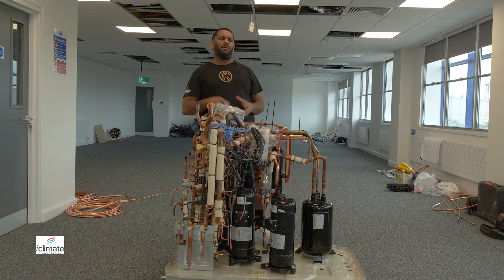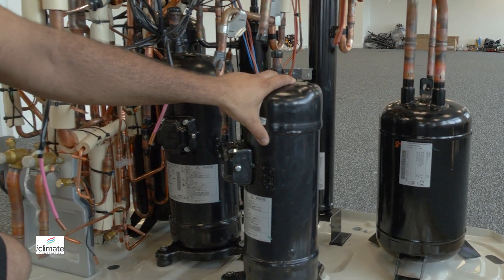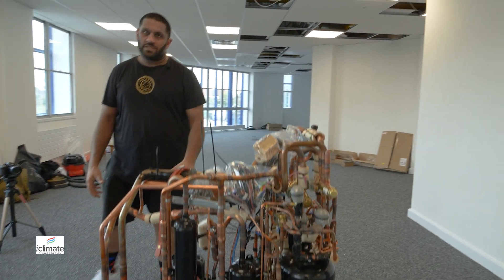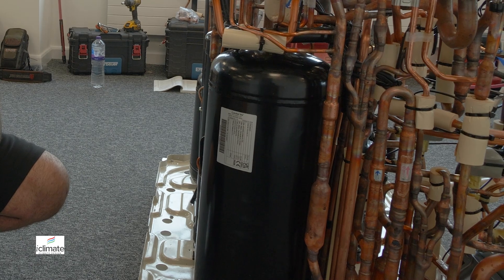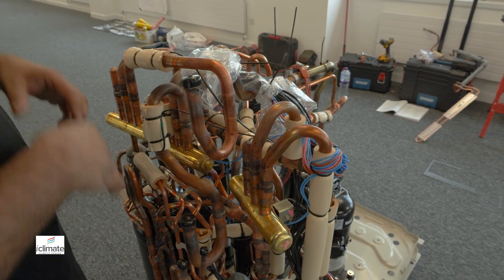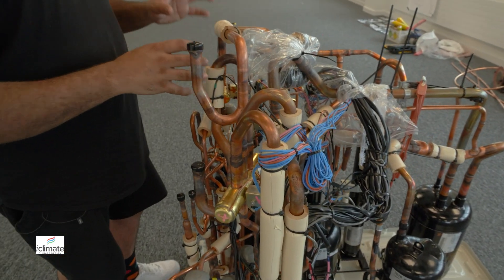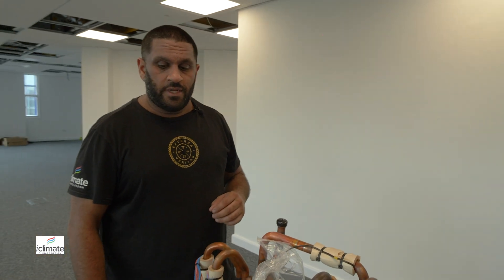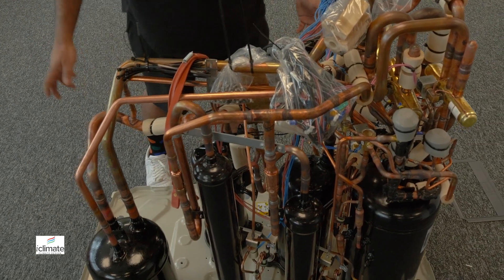Is this the most complex Refrigerant System to be mass produced? The 3 pipe Heat Recovery VRV system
Lets see what is inside one of the most complex Air Conditioning system, the top fop of the range Daikin 3 pipe Heat Recovery VRV system!

This complex VRV Air conditioning system is built of a clever Refrigeration piping network consisting of numerous Heat exchangers,4 way valves expansion devices, sub cooler, twin compressors, temperature and pressure sensors with some of the most fastest closed loop DX control system.